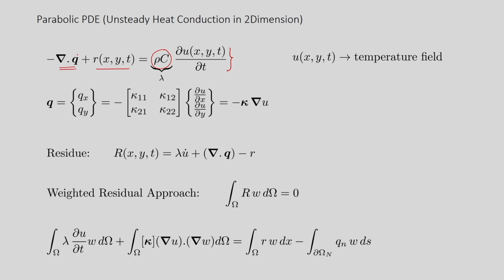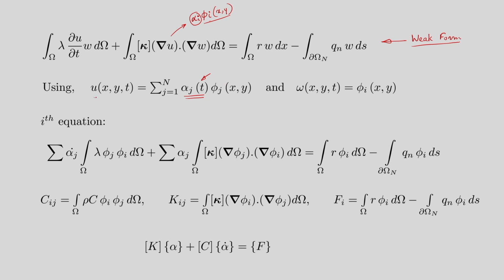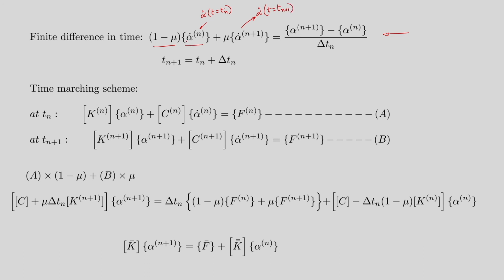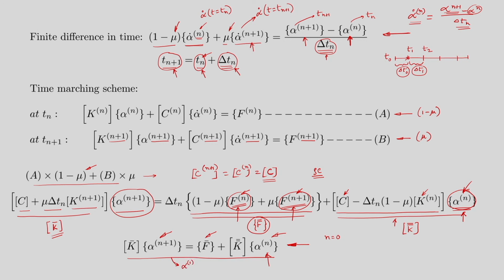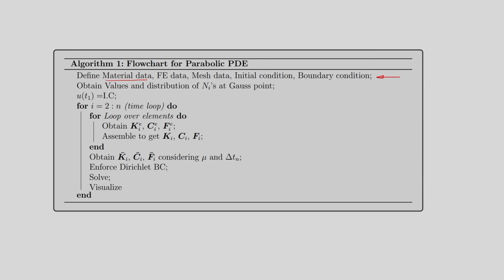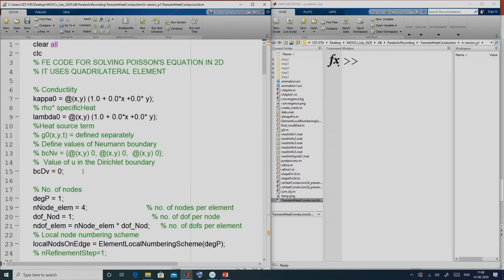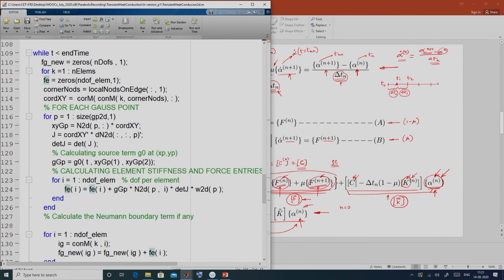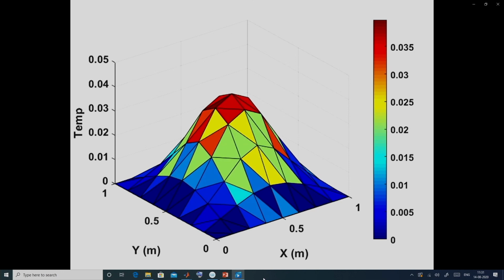Lec 33:Solving transient problems (parabolic type)